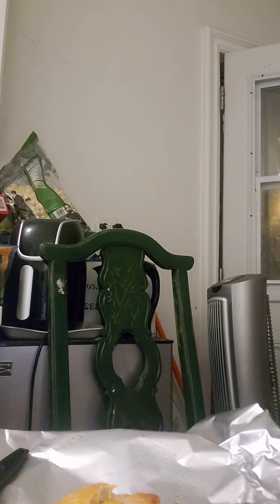tastetest traderjoes traderjoesfinds pumpkincheesecake croissant 🎃🍰🥐